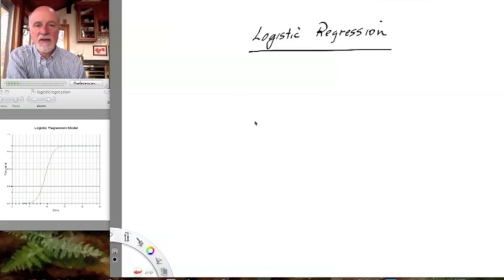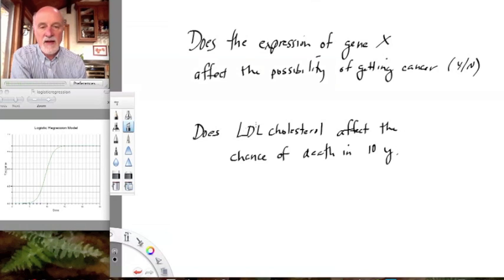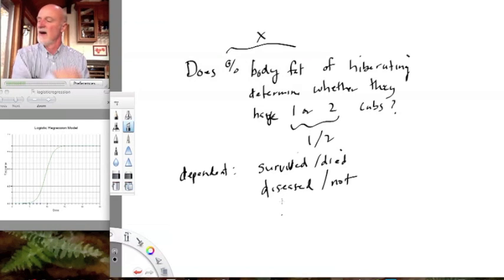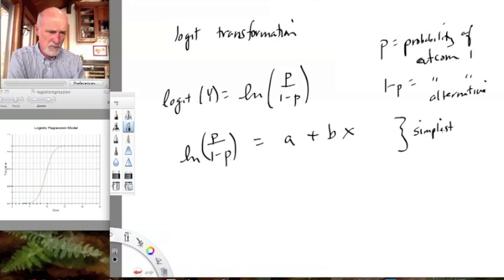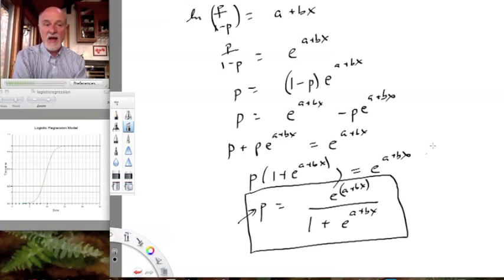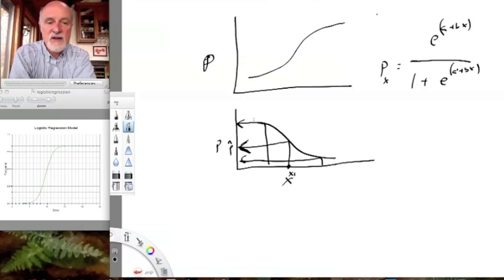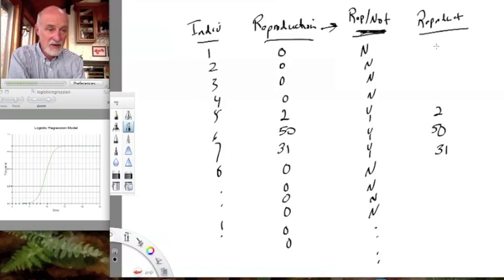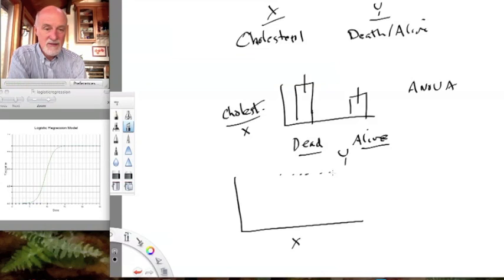Lesson49 Logistic Regression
In biology, a lot of interesting dependent variables are nominal (e.g., survived/died, got cancer/didn't get cancer, reproduced/didn't reproduce, became diseased/did not become diseased, etc).  To regress such a variable on a continuous X variable, we use logistic regression.  In this lesson, I show you how logistic regression is done, and how to obtain the function relation prob(outcome a) to X (e.g., chance of surviving as a function of size).